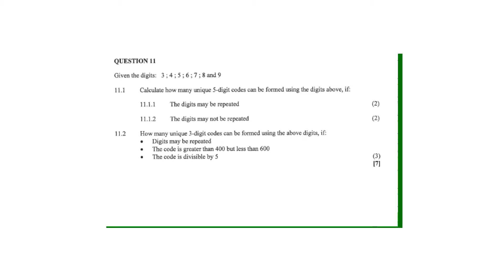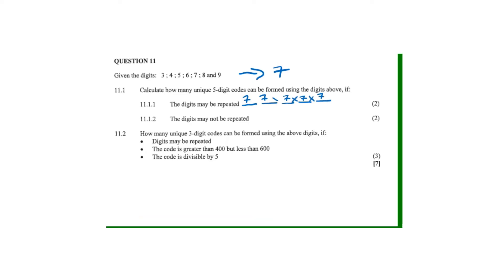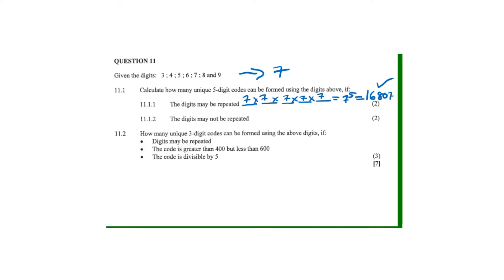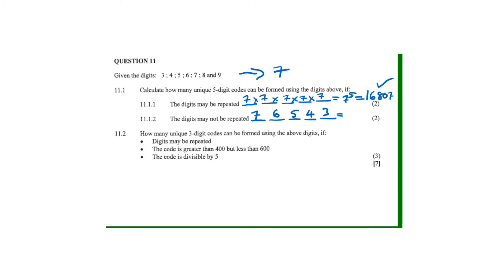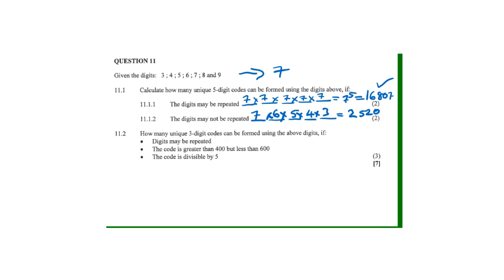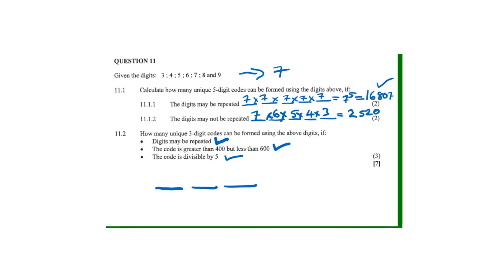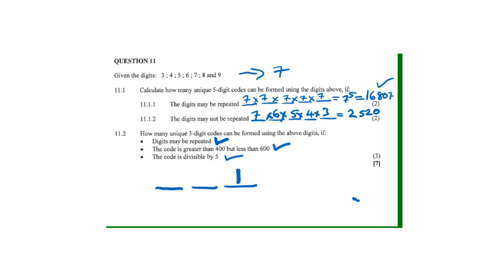November 2018 Mathematics paper 1 Probability.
This is the November 2018 Mathematics paper 1 Probability. Calculate how many 5-digit codes can be formed using the digits.